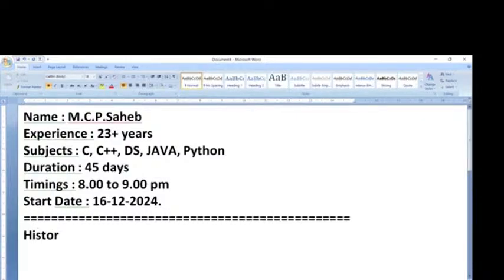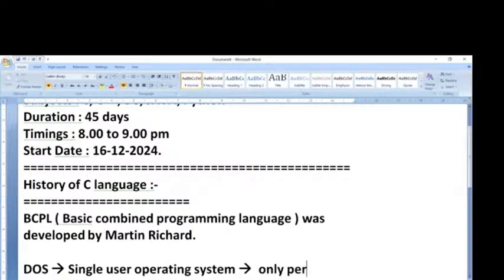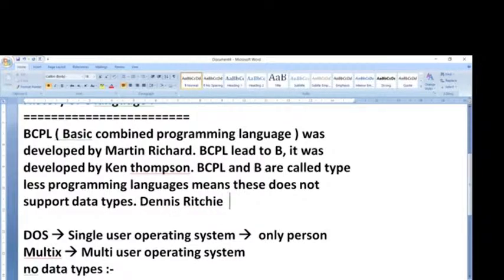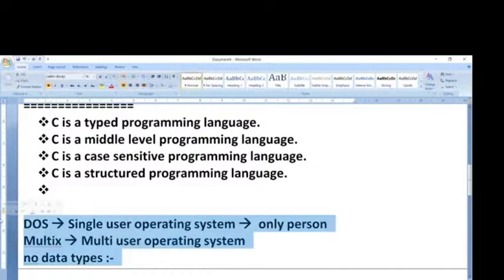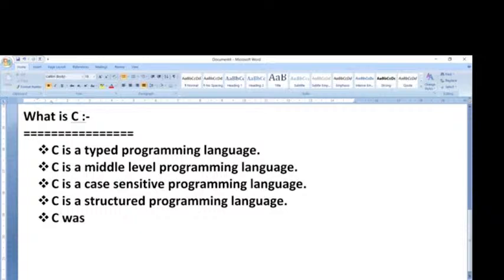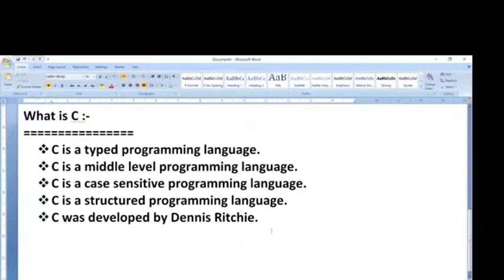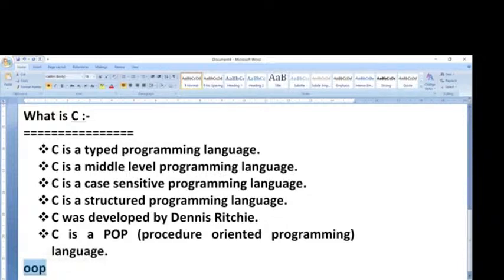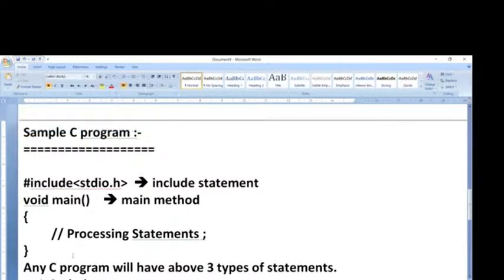C-LANGUAGE TUTORIALS BY Mr.Saheb